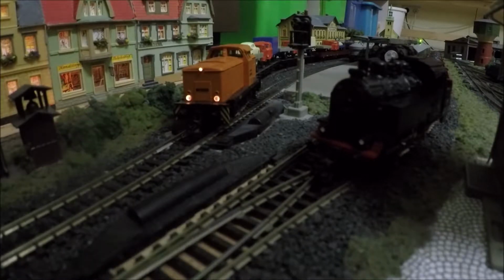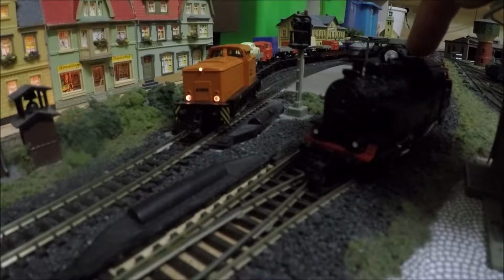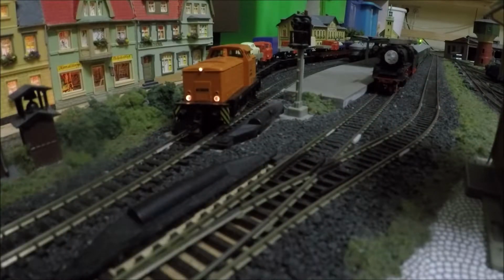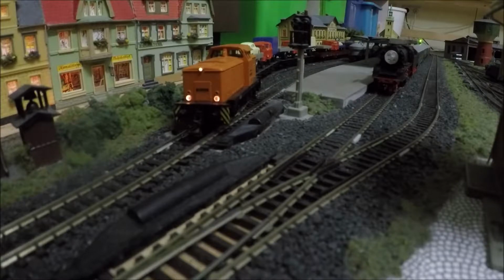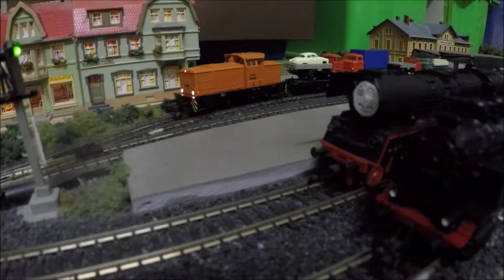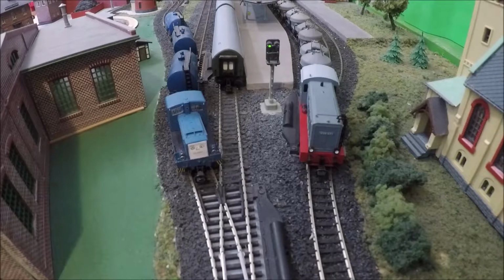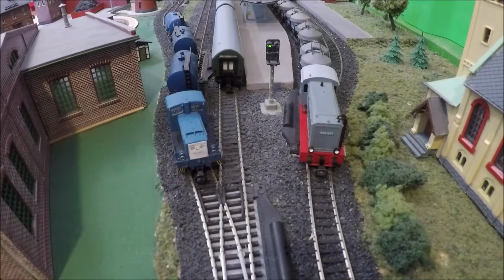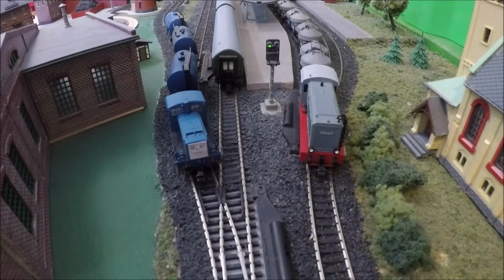Running Special Trains !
Hello and welcome to another running session!